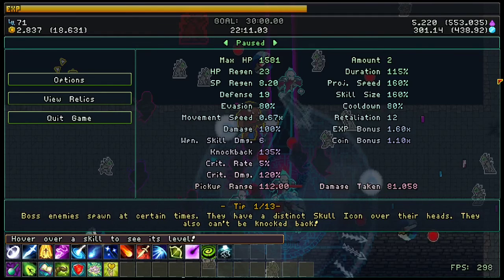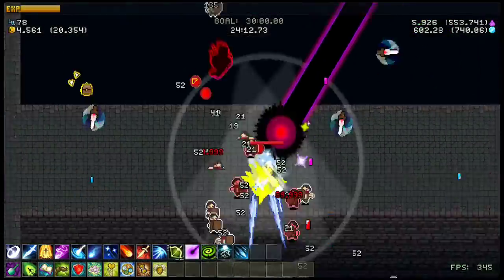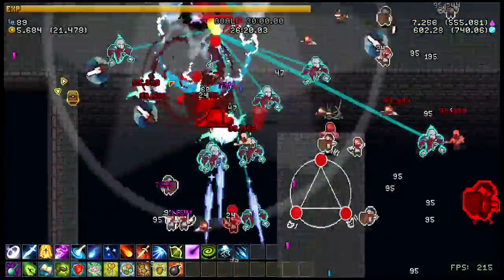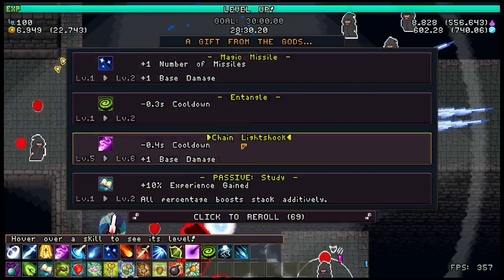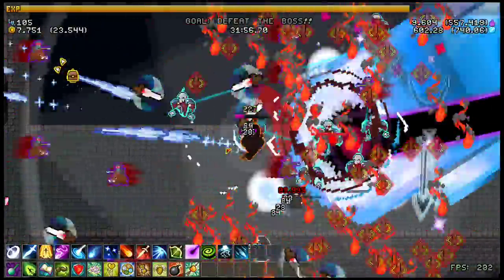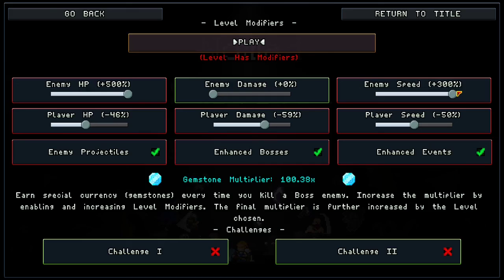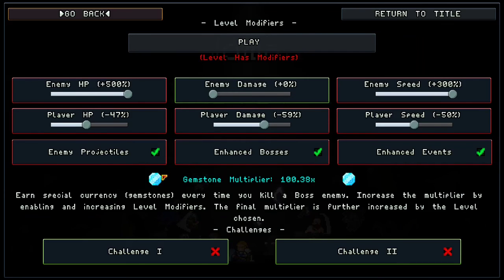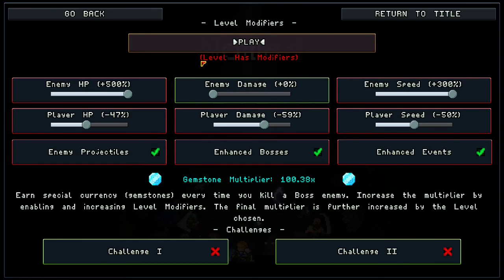Nomad Survival - STRESSLESS 100x Gemstone Guide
Today we are going to be looking at my new Gemstone farm guide that is 100x Gemstones!

This is the BEST way I have found to consistently farm gemstones without needing to stress myself out with difficult gameplay!

00:00 - Start
00:30 - Class Selection
01:17 - Heritage Selection
01:55 - Weapon/Passive Skills
03:45 - Map Mechanics
08:05 - Full Guide Overview